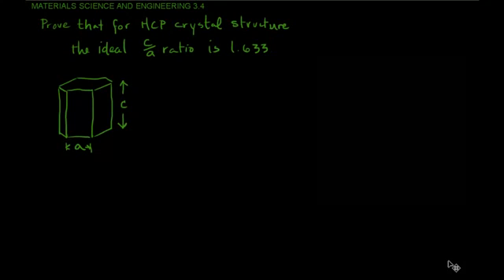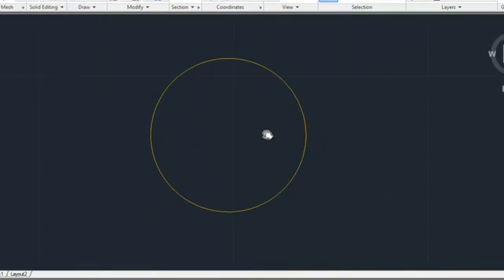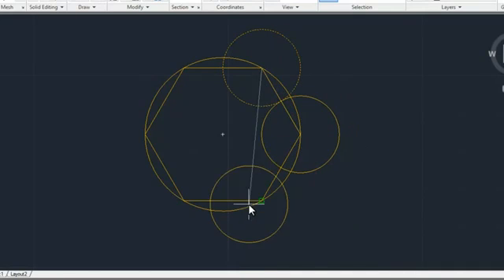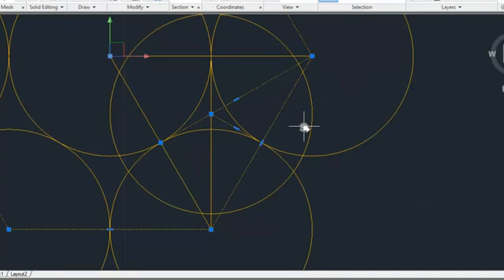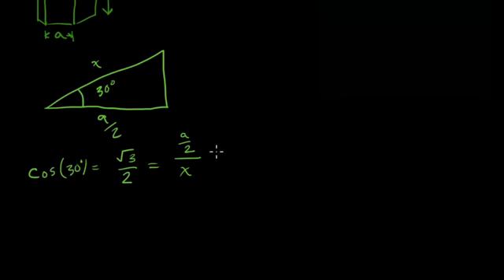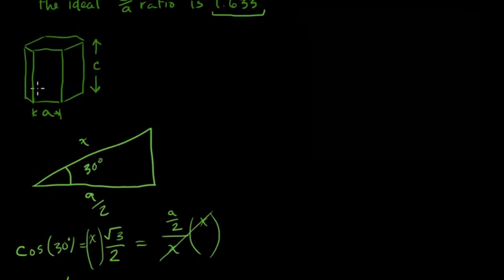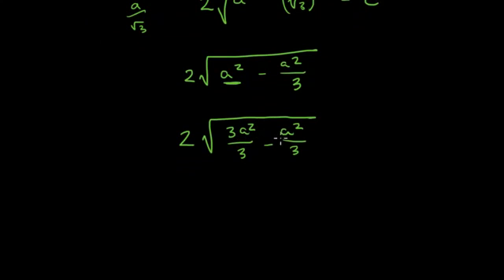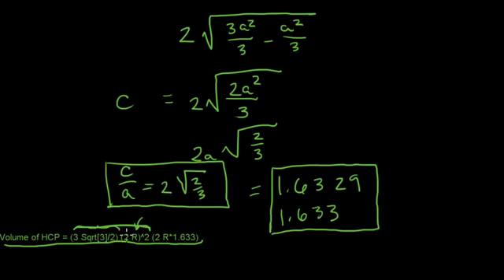The c a ratio of Hexagonal Close Packed structures1